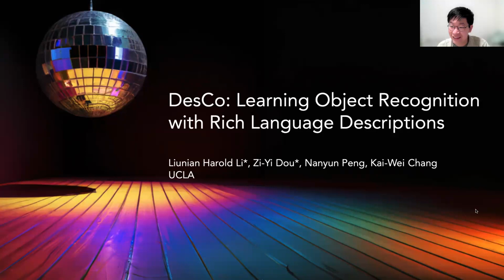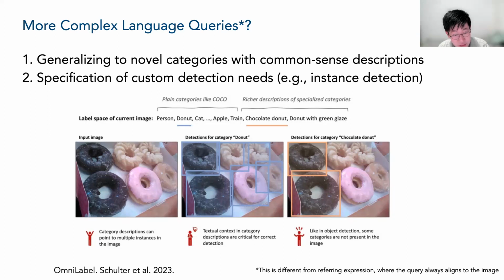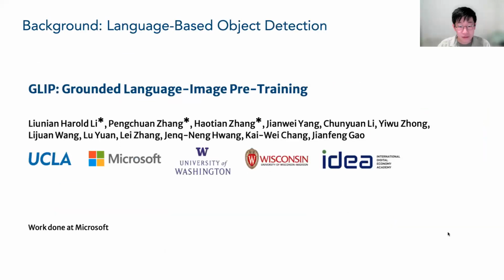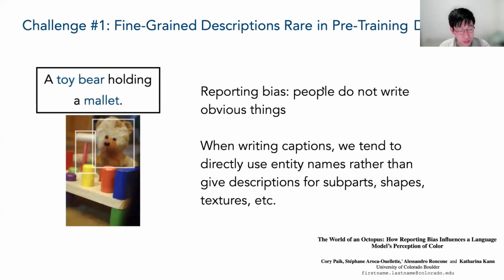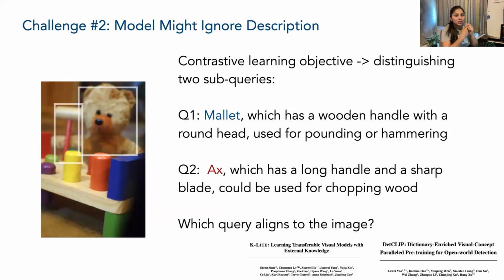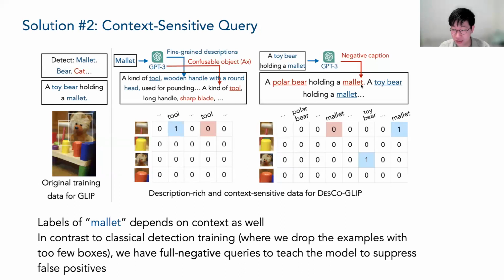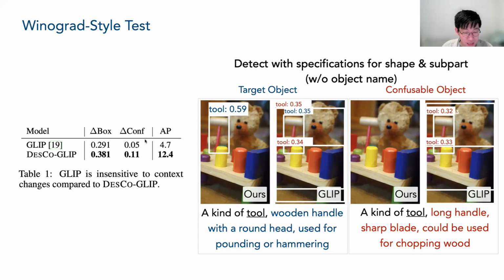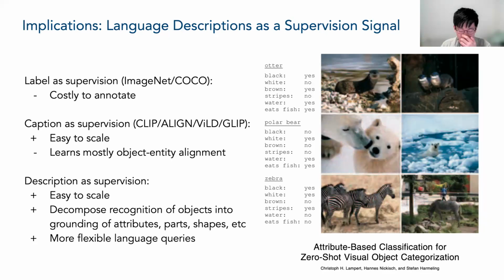Learning Object Recognition with Rich Language Descriptions | Liunian Li, PhD@UCLA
📜 Abstract:
Language-based visual recognition models have come a long way, but there's still much to explore! In this talk, Liunian Harold Li will present groundbreaking research on leveraging rich and comprehensive language queries, including attributes, shapes, textures, and relations, to enhance object recognition models. Prepare to be amazed as he shares how DesCo improves zero-shot detection (+9.1 APr on LVIS) and ranks 1st at the OmniLabel Challenge of CVPR2023!

🧑‍🎓 Speaker Bio:
Liunian Li (Harold) is a fourth-year Ph.D. student at UCLA, mentored by Prof. Kai-Wei Chang. His visionary work on vision-language pre-training includes VisualBERT and GLIP, a CVPR Best Paper Finalist. He is also a recipient of the prestigious Amazon Ph.D. Fellowship.

🎯 This talk is an incredible opportunity to learn how to ace challenges at top conferences and gain insights into cutting-edge Computer Vision research!